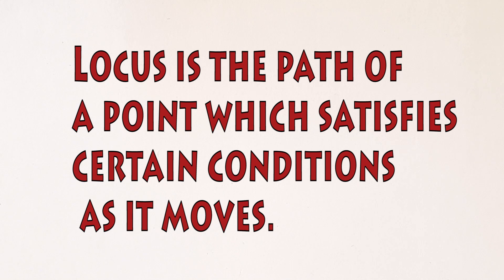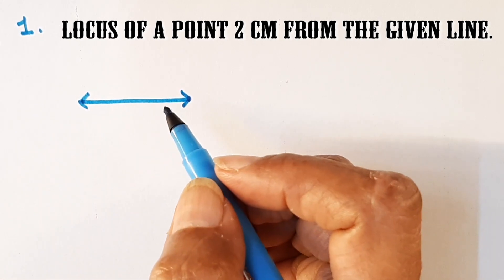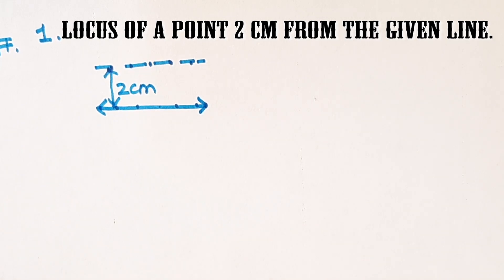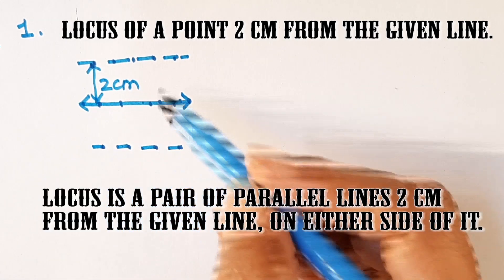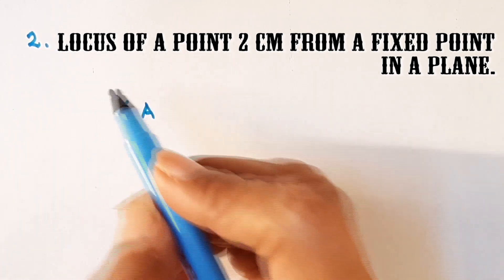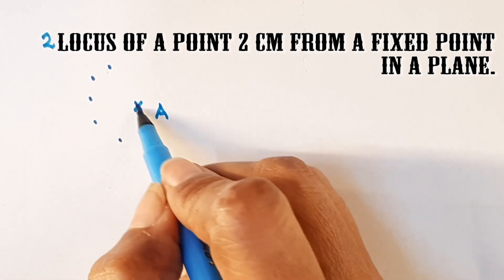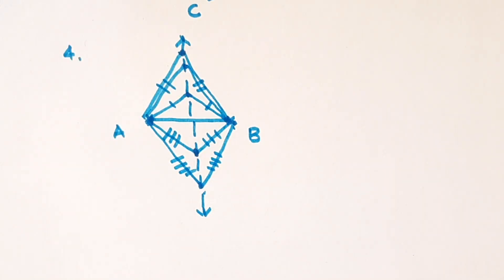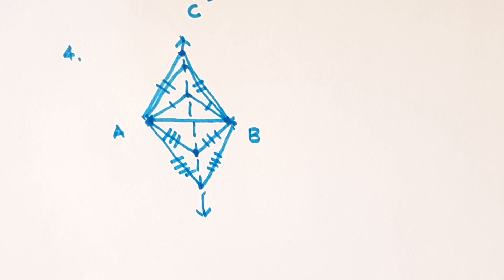What is Locus? /part 1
For more solved ICSE sample papers in Physics, Chemistry and Mathematics

Learn What is Locus. Understand the 4 basic loci.

Click for more practice:
1.   Together with maths class 9
2.   Together with maths class 9
3. Mathematics for Class 9 by R. D. Sharma(2019 -20 Session)
4. S. Chand’s ICSE Mathematics for Class 9

Translated titles:
¿Qué es el locus? /parte 1

Locus क्या है? /भाग 1

ما هو Locus؟ / الجزء الأول

什么是轨迹？ /第1部分

എന്താണ് ലോക്കസ്? /ഭാഗം 1

लोकस म्हणजे काय? /भाग 1

ਲੋਕਸ ਕੀ ਹੈ? /ਭਾਗ 1

Locus ni nini? /sehemu 1

லோகஸ் என்றால் என்ன? /பகுதி 1

లోకస్ అంటే ఏమిటి? /1 వ భాగము